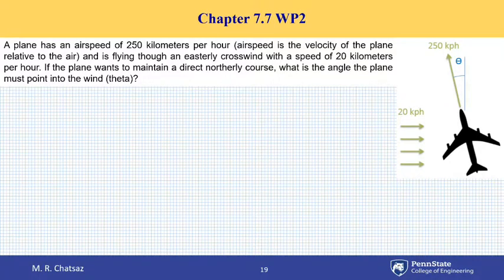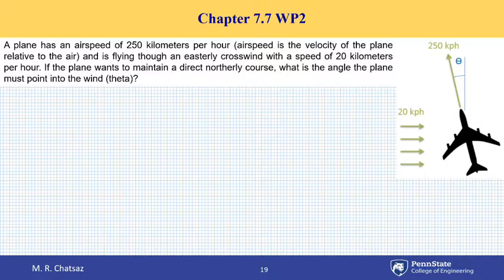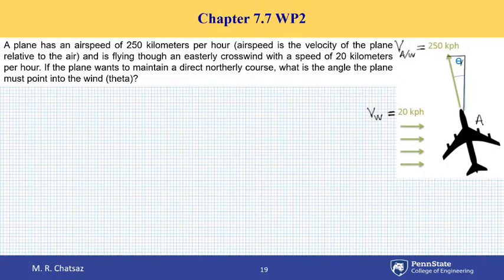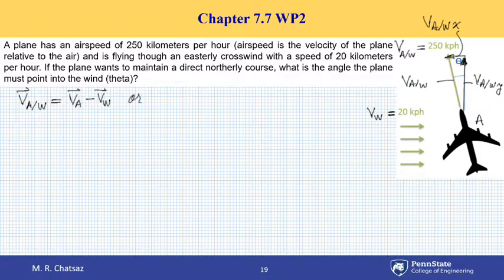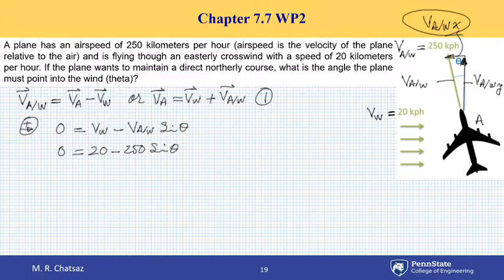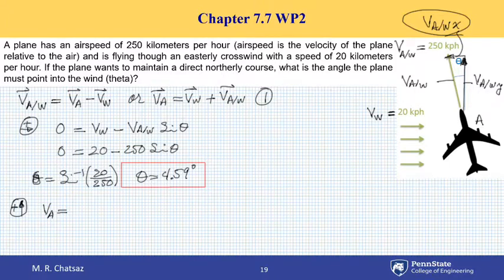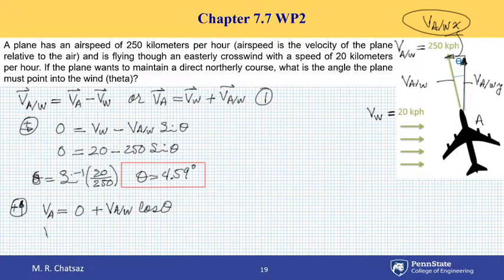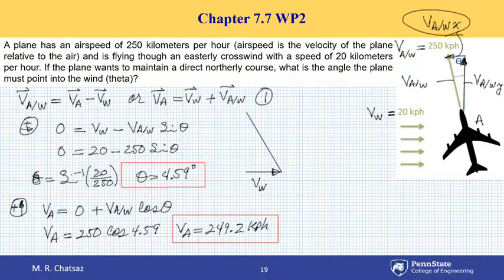WP7.7.2-MRC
Relative Motion